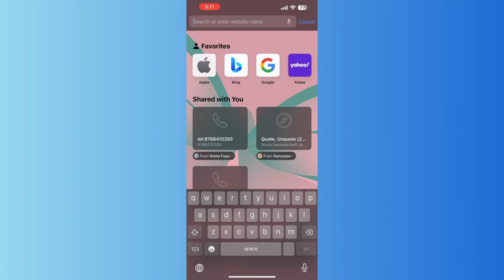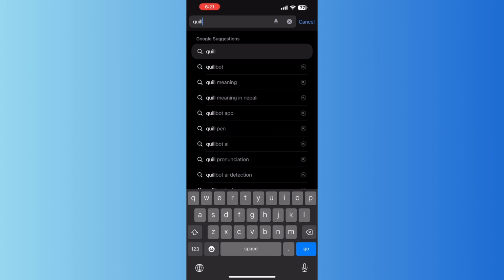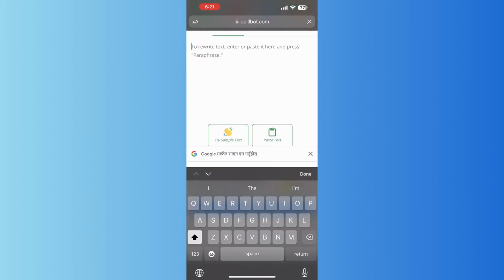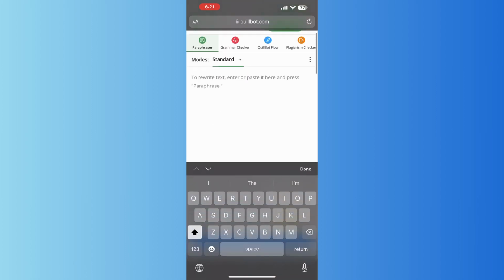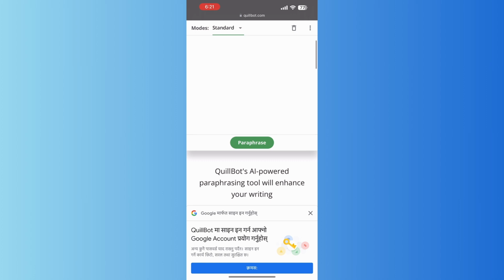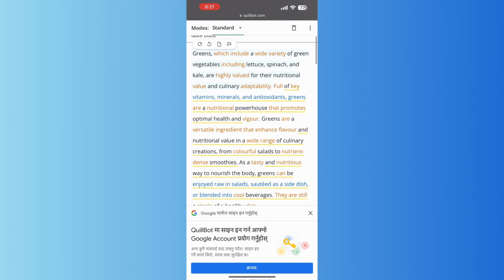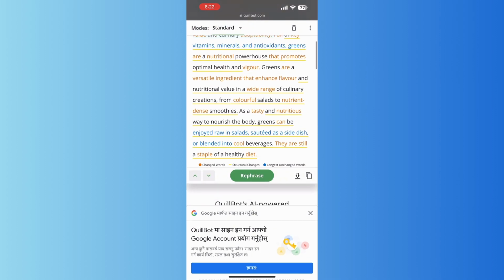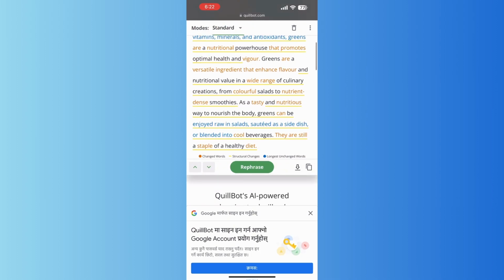How to Remove Plagiarism in ChatGPT | Plagiarism Remover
Tutorial on How to Remove Plagiarism in ChatGPT. Remove Plagiarism From AI Generated Text using this tutorial video.

Struggling with plagiarism using ChatGPT? You're not alone! This video dives deep into removing plagiarism and crafting original content with ChatGPT.